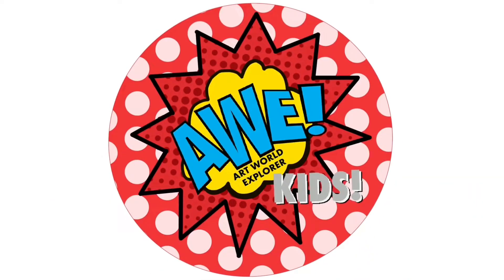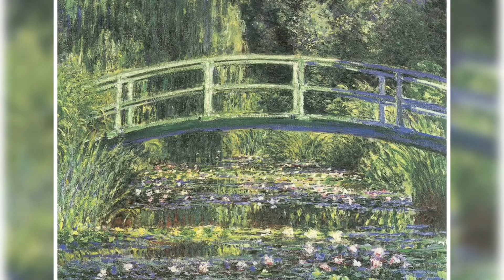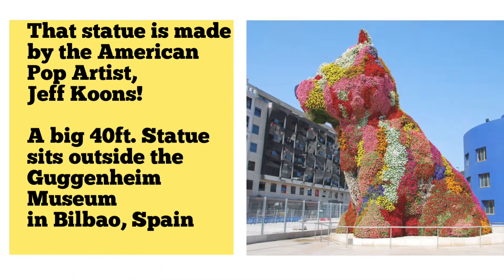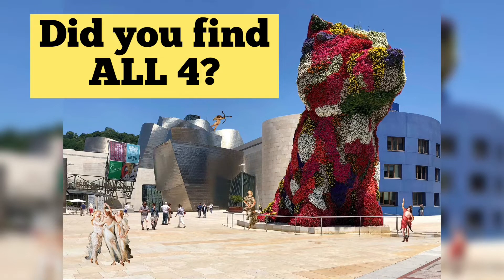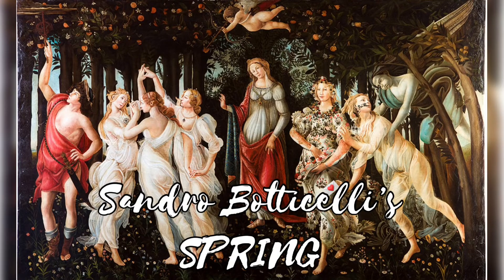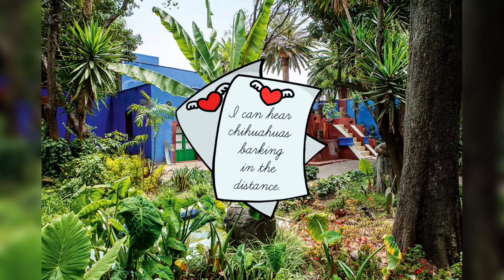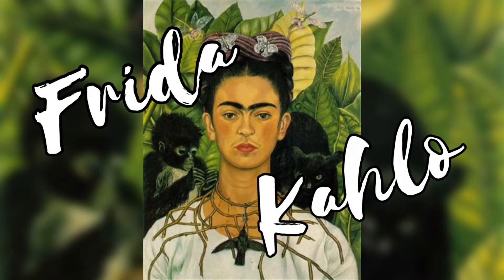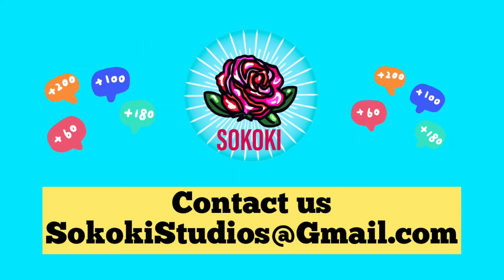Art World Explorer Kids Where's Walnut Art Game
Art World Explorer Kids Presents the first Where's Walnut?   A fun art game where you can help us find our bunny Professor Walnut.
Walnut has the magical ability to hop inside different paintings from around the world, and travel through time. Where is he off to now?  Follow his clues & puzzles inside of paintings to help us find him!